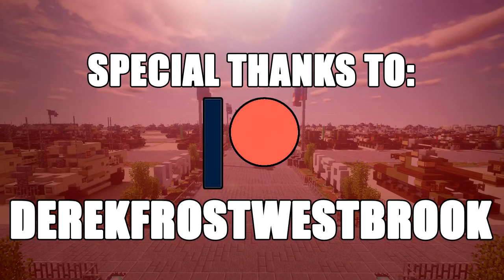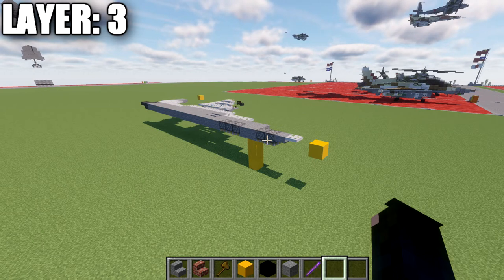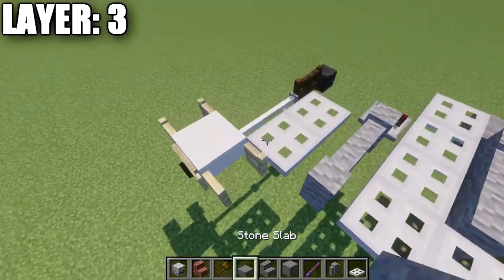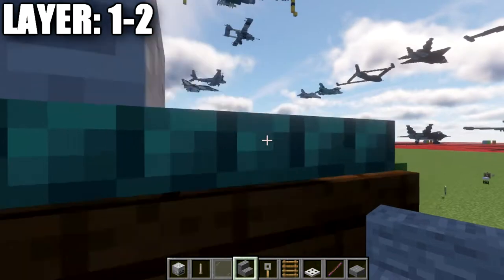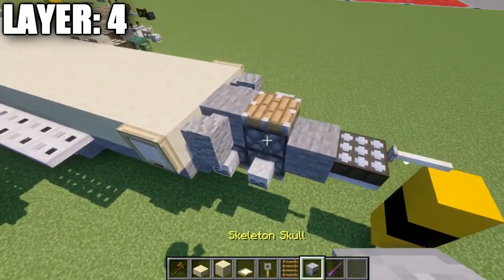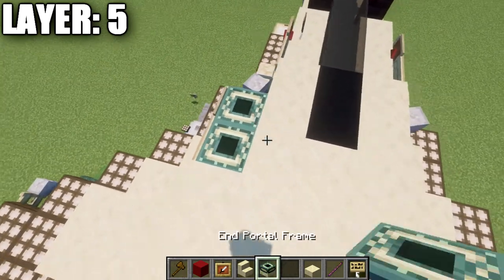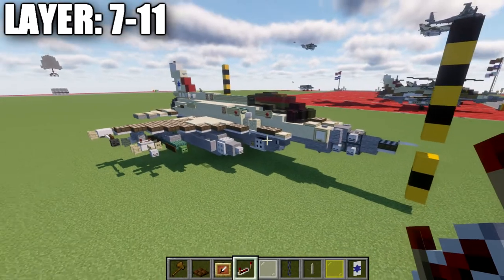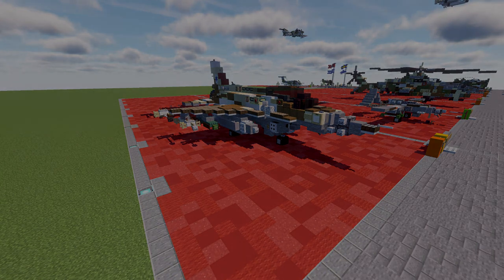Minecraft: Modern F-16I "Sufa" | Multi-Role Fighter Tutorial (In-Flight + Landed Version)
HELLO LADIES AND GENTLEMEN! Welcome back to another Minecraft tutorial. Today we will be building the F-16I "Sufa" multi-role fighter. Enjoy the tutorial!

►Introduction: (0:00)
►Layer 3: (4:23)
►Layer 1-2: (11:15)
►Layer 4: (17:55)
►Layer 5: (23:10)
►Layer 6: (25:51)
►Layer 7-11: (27:27)
►Landing Gear: (29:53)
►Camo: (31:54)
►Outro: (33:37)

CURRENT SUPPORTERS:
►$25:
-Brock Cherry
-Derek Frost Westbrook
-Jagdtiger
►$15:
-Arsene Lupin III
-Lord Shaxx
-The Grand Pope
►$10:
-Archduke Beck
-Cayde 6
-Inspector Koichi Zenigata
-Owen Brost
-Repentless Lamb
-Simon Riley

TEXTURE AND SHADERS PACKS:
►Texture Pack: Minecraft Default Pack
►Shaders Pack: Continuum 2.0
►Game Version: 1.18.2